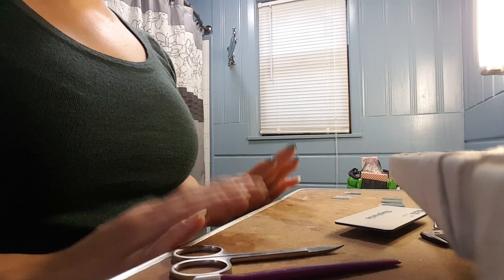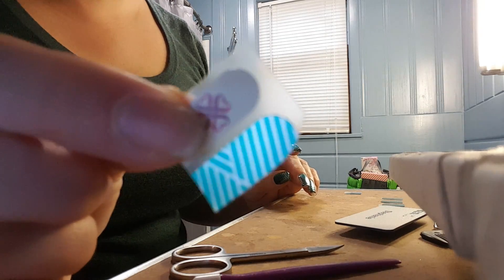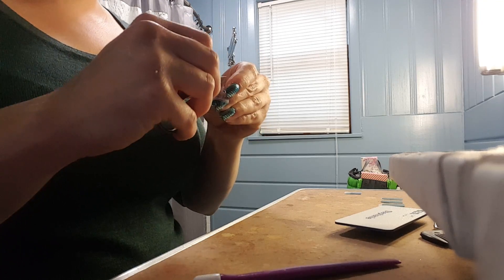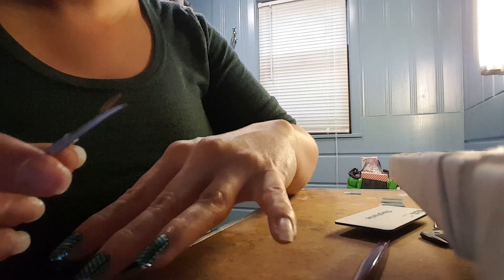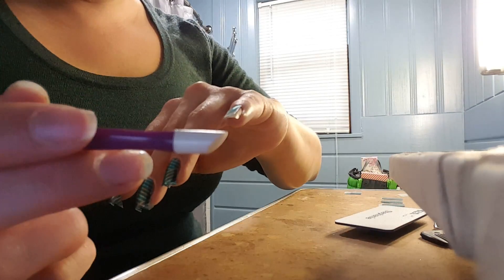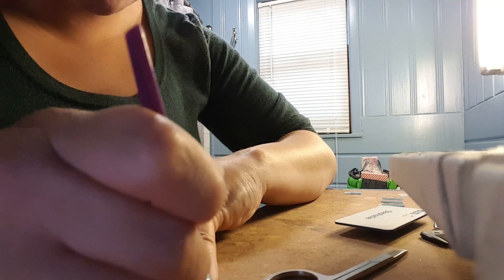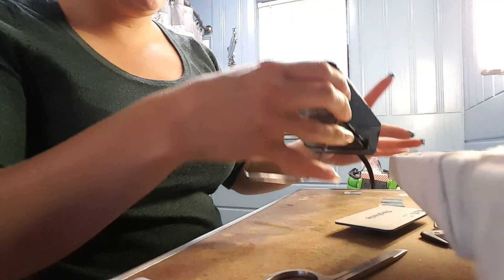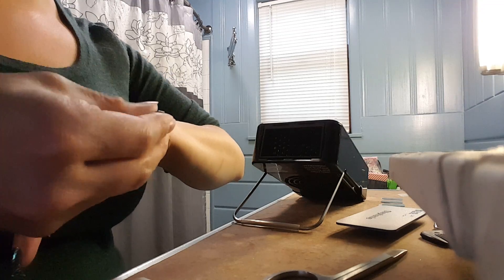Applying metallic Jamberry nail wraps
In this video, I used the "cold method" to apply my metallic nail wraps. I hope you find it helpful!